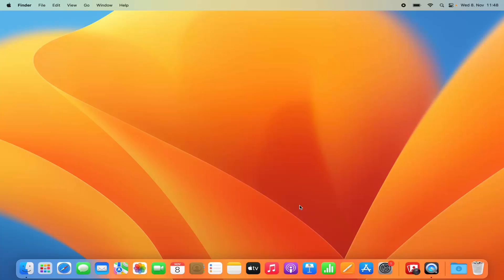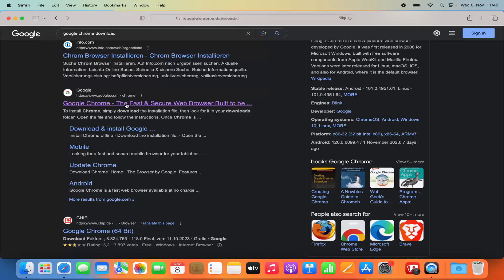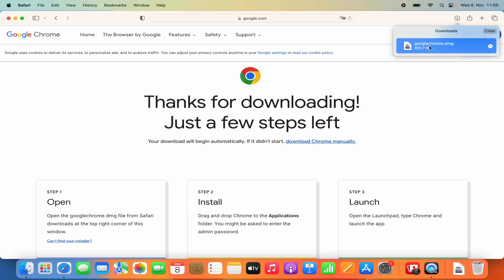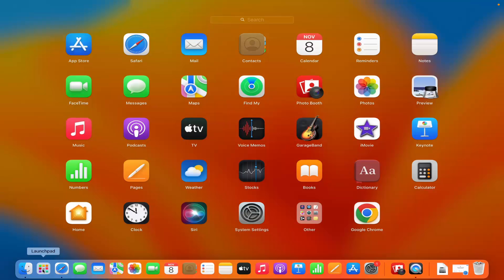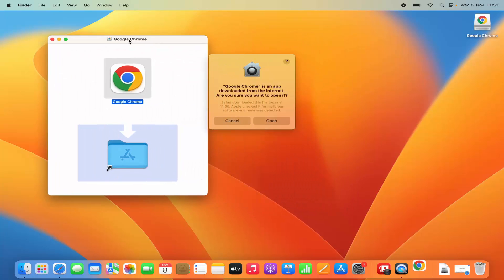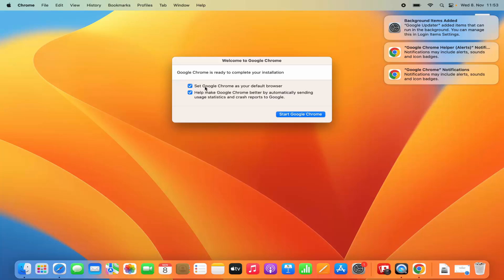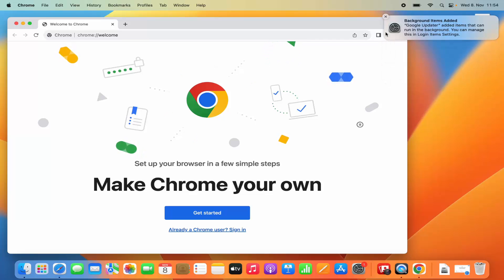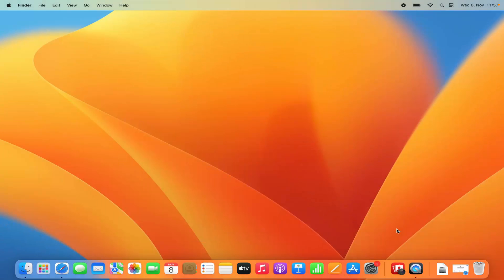How To Install Google Chrome on Mac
In this video, I will show you how to easily install Google Chrome on your Mac in just a few simple steps. Google Chrome is a popular web browser known for its speed, security, and features. Whether you're a new Mac user or just need a refresher, this video will make the process quick and painless.

Here's what you'll learn:

How to check if your Mac meets the system requirements for Google Chrome
How to download the Google Chrome installation file
How to install Google Chrome on your Mac
How to set Google Chrome as your default browser (optional)
Follow these steps to install Google Chrome on your Mac:

Open your web browser and go to the Google Chrome download page.
Click the "Download Chrome" button.
Open the downloaded file called "googlechrome.dmg".
Drag the "Google Chrome" icon from the DMG window to your Applications folder.
Eject the DMG window.
Open the Applications folder and double-click the "Google Chrome" icon.
Additional tips:

If you're prompted for an administrator password, enter your password and click "OK".
If you're asked if you want to make Google Chrome your default browser, click "Set as Default".
You can now start using Google Chrome!